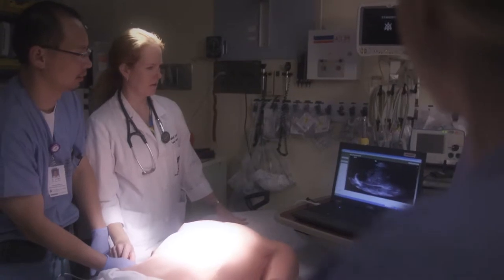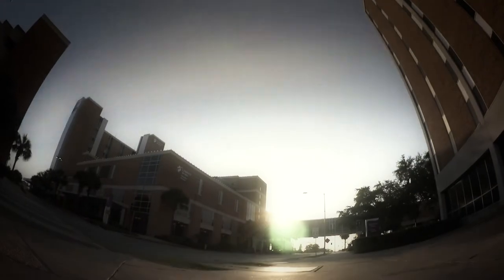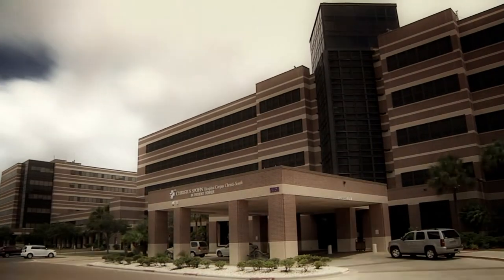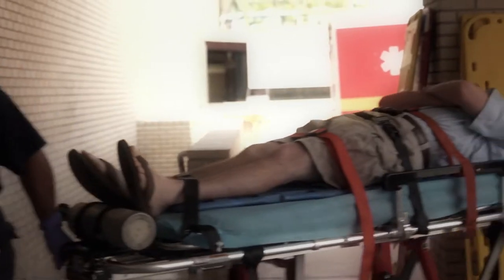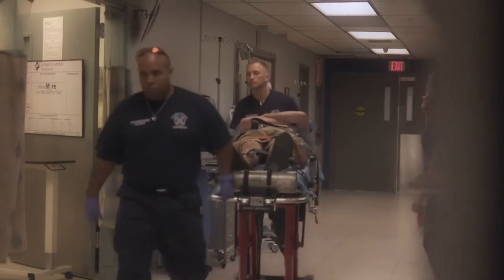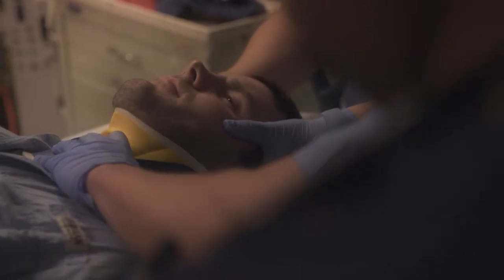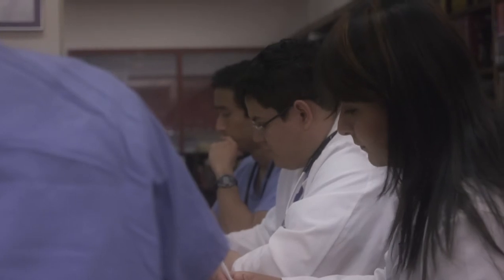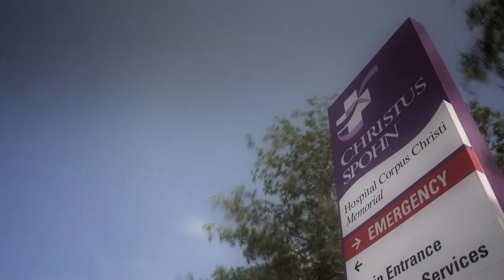EMRP Director Welcome Dr. Tom McLaughlin